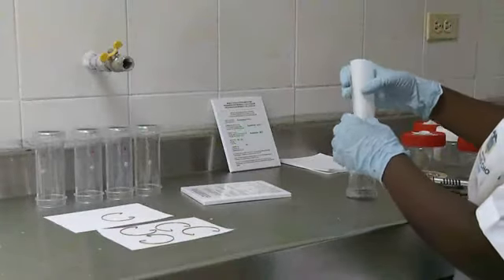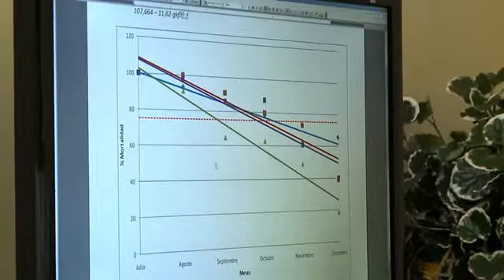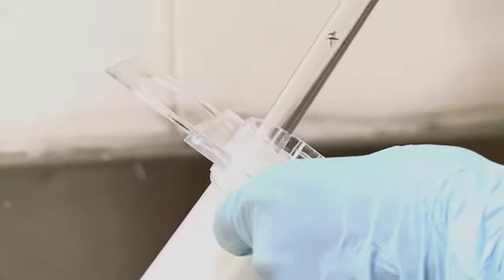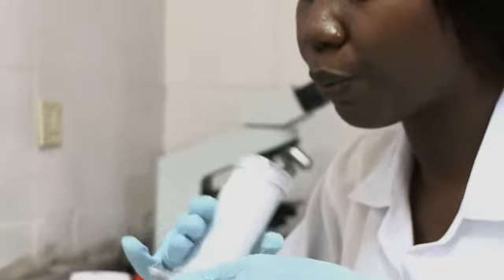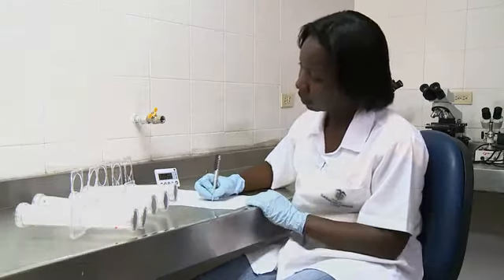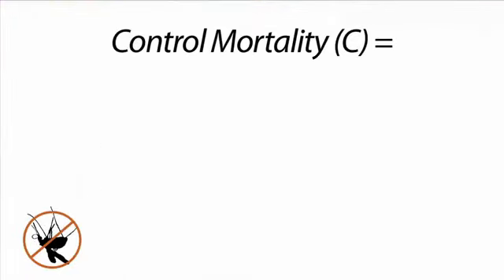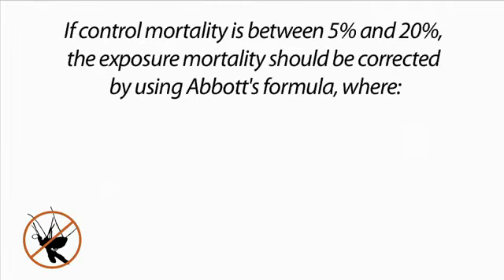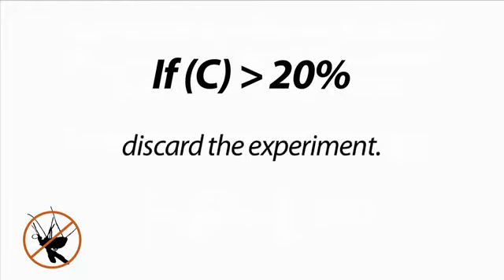The WHO Tube Test for Determining Insecticide Susceptibility in Mosquitoes SD